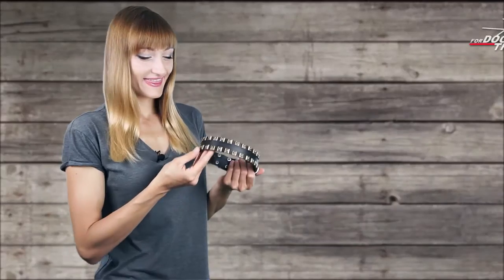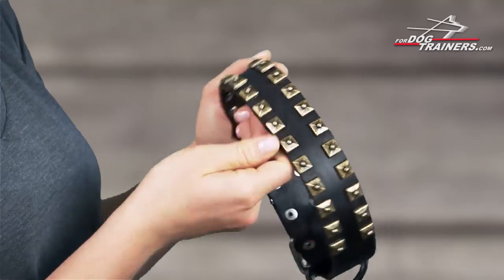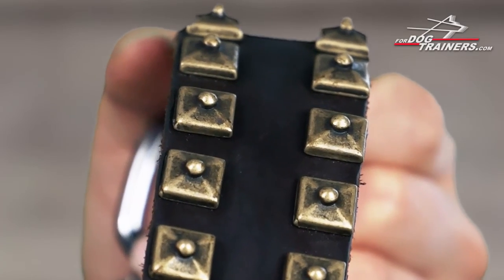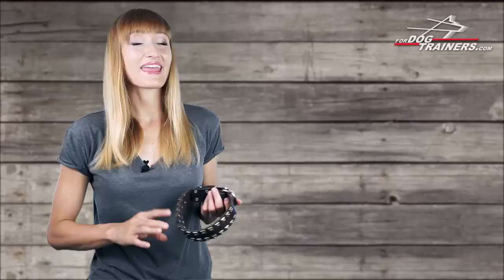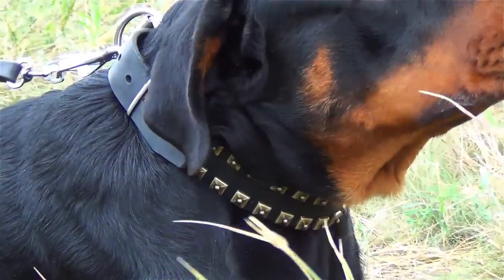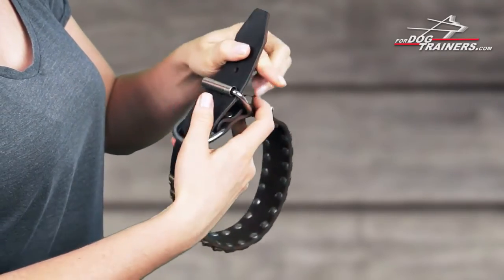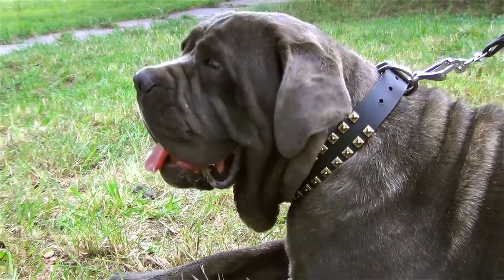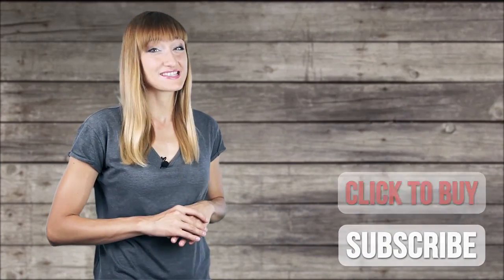Studded Leather Dog Collar for Walking & Training - Gift from Egypt - Review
Studded Design Leather Dog Collar can be ordered from this

The Leather Dog Collar is adorned with brass studs of unusual shape. It will not only make your pet look stylish, but also will provide your canine with comfort, as it is made of selected well oiled leather. The studs are securely attached to the leather strap with rivets not to fall out. Learn more about this superb dog handling tool from our video review!